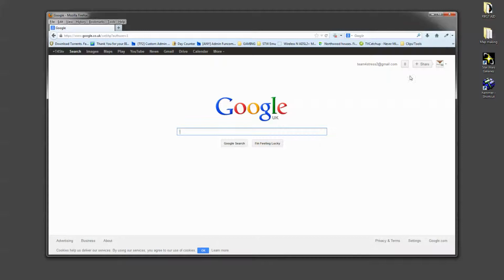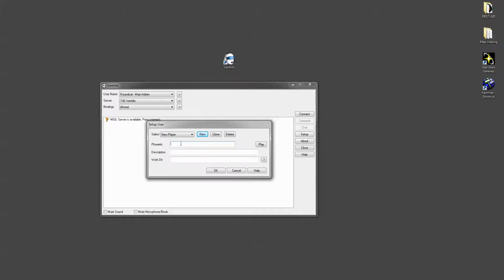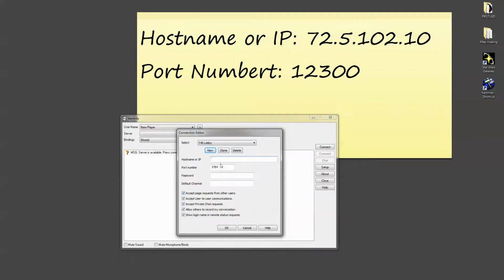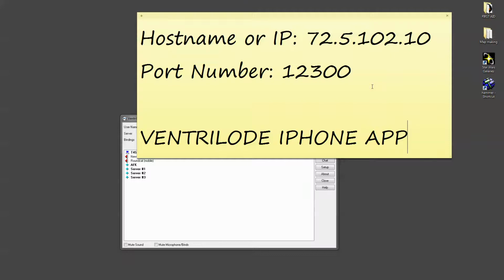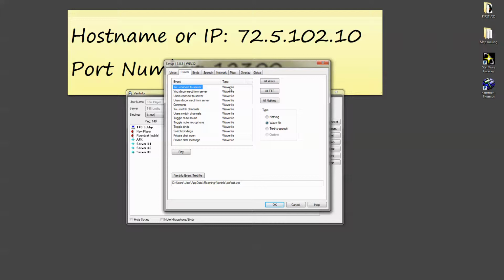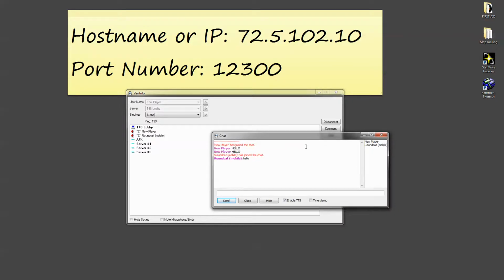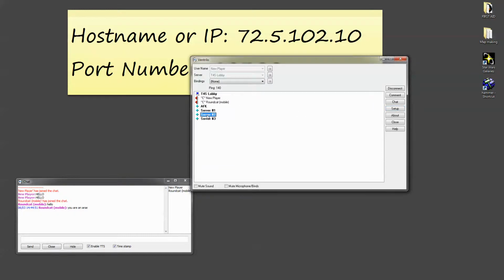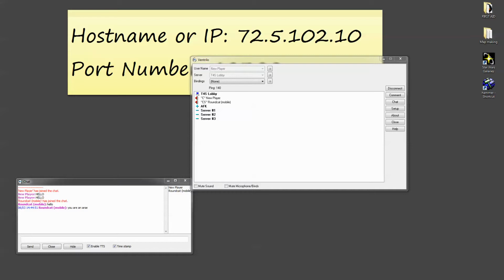How To Install and Use Ventrilo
As of Oct 2013 Our hostname/IP and port numbers have changed to:

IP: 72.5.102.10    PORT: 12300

No password required.